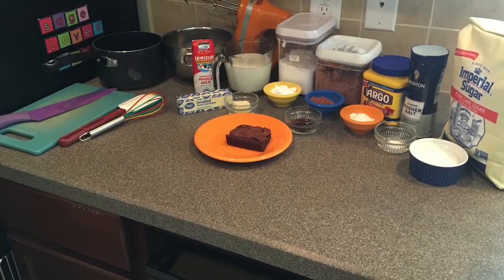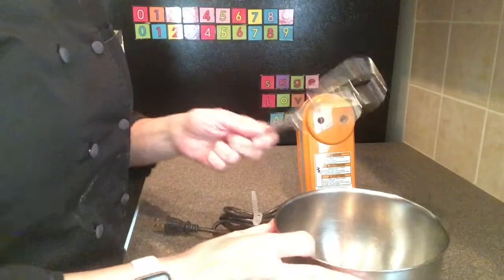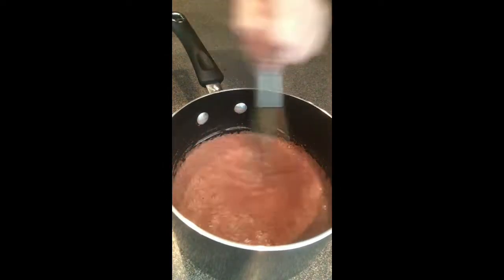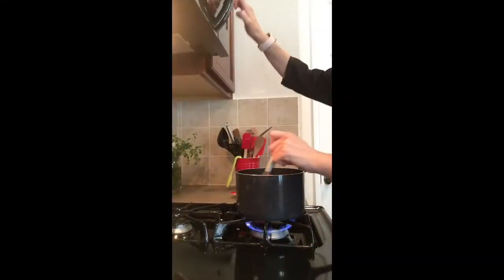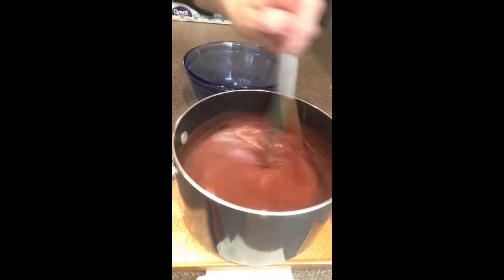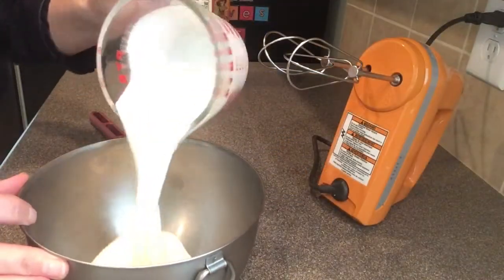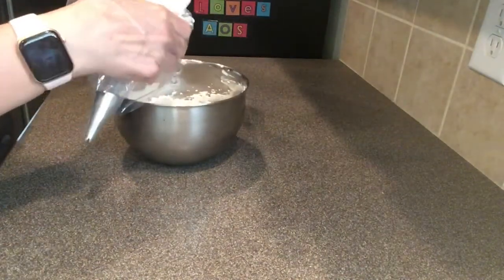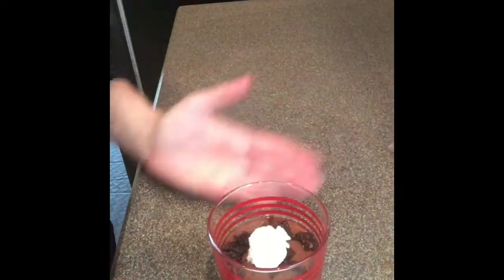Cooking with Chef Zena: Oreo & Chocolate Pudding Parfait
SAGE Food Services Director at AOS demonstrates how to make an Oreo and chocolate pudding parfait. Full receipt in the details below.

Recipe makes 8 parfaits.

Ingredients:
1 cup sugar
½ cup cocoa powder
¼ cup cornstarch
½ teaspoon of salt
4 cups whole milk
2 tablespoons butter
2 teaspoons of vanilla extract
Brownie chunks or crushed Oreo cookies
1 cup chilled heavy cream
Powdered Sugar- to taste
Vanilla Extract- to taste

Instructions:
1. Place beaters and bowl in the refrigerator to chill while making pudding.
2. In a heavy saucepan, combine sugar, cocoa, cornstarch, and salt. Gradually add milk.
3. Bring to boil over medium heat; boil and whisk for two minutes.
4. Remove from heat; stir in butter and vanilla.
5. Place into bowl and cover with plastic wrap directly on top of pudding.
6. Chill until cool
7. Chop brownies or crush Oreo cookies
8. Take mixing bowl and place 1 cup of heavy cream and beat until a soft peak forms. Add powdered sugar and vanilla extract. Place whipped cream in pastry bag.
9. Fill four glasses with brownie chunks or crushed Oreo cookies. Scoop pudding into each cup. Place remaining brownies on top. Garnish with fresh whipped cream.